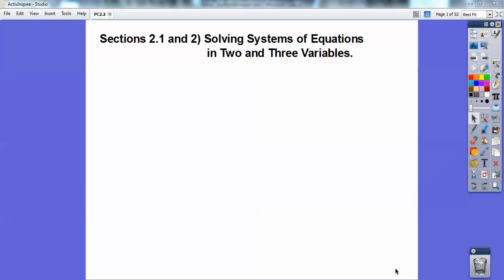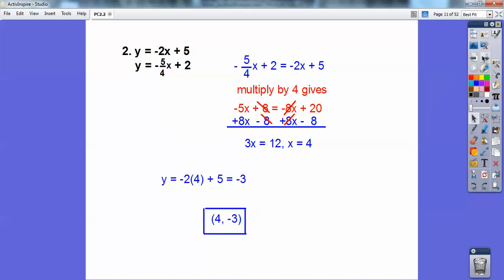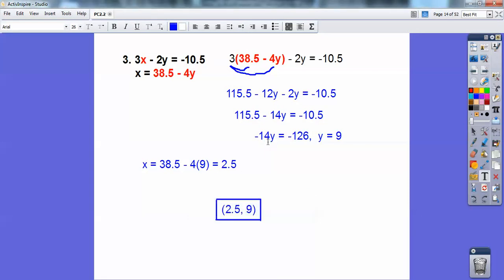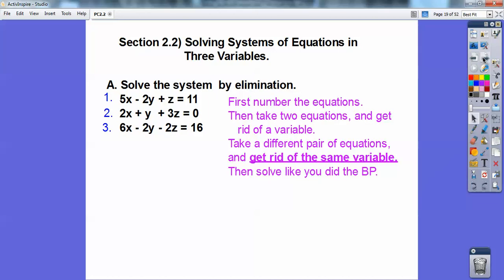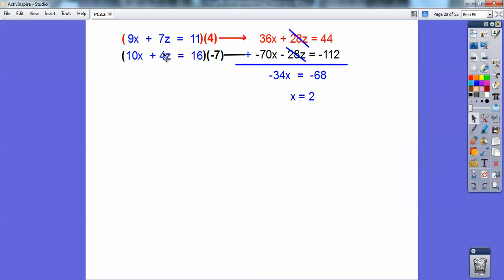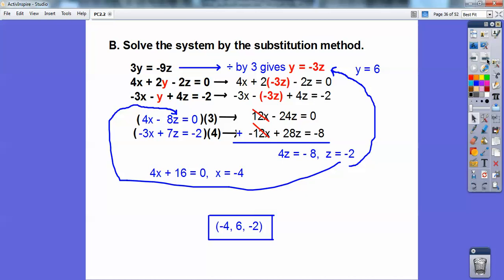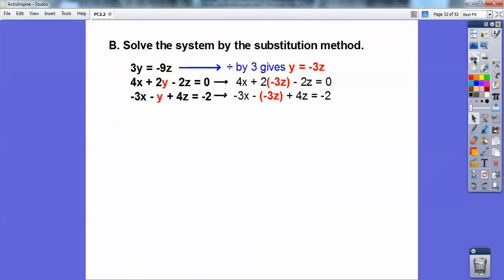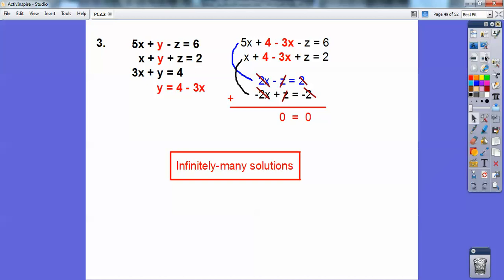Solving Systems of Equations in Three Variables - Sections 2.1 and 2.2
This Pre-calculus lesson was taught in Algebra 2. Here you have three equations with three unknowns. Sometimes you get a solution, sometimes infinitely-many solutions, sometimes no solution.